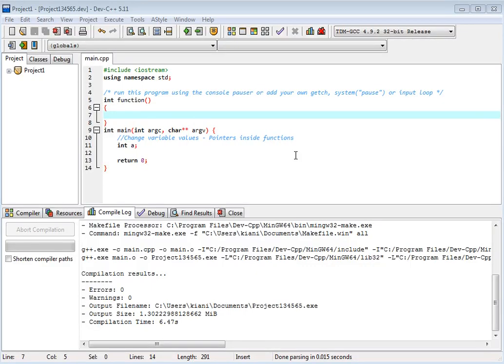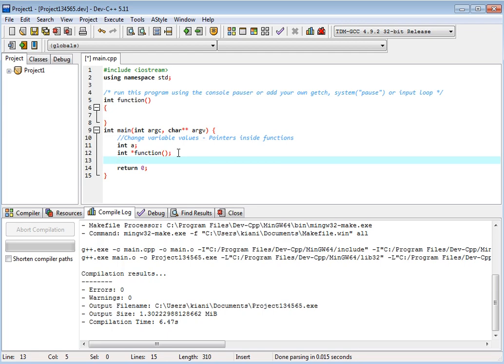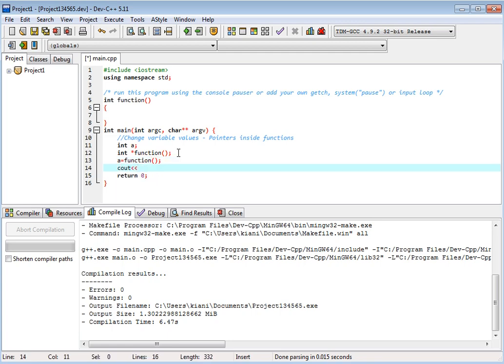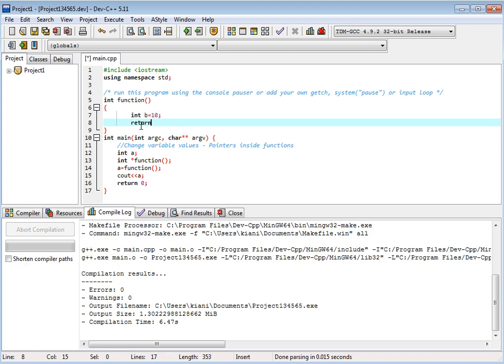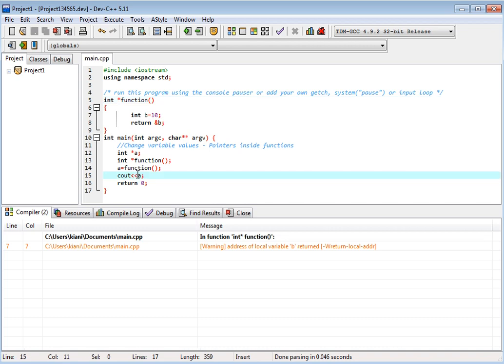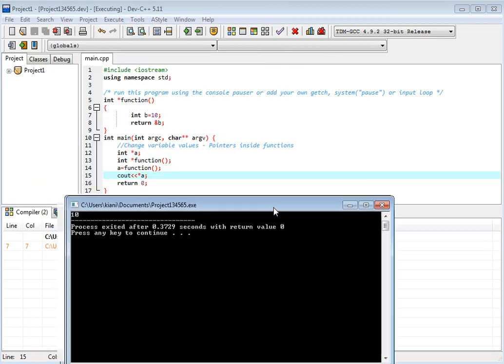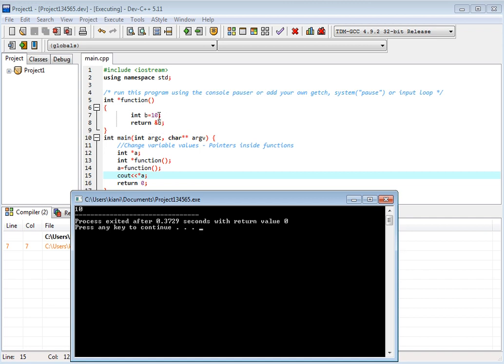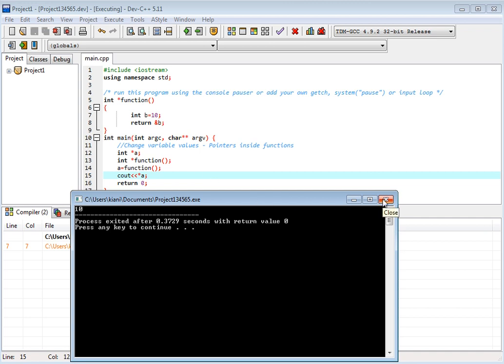4 Function Pointers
This is how we use functions as pointers.